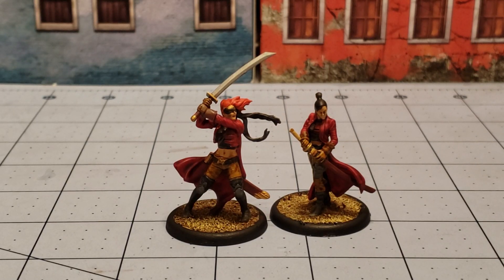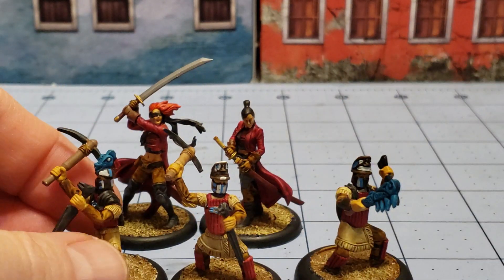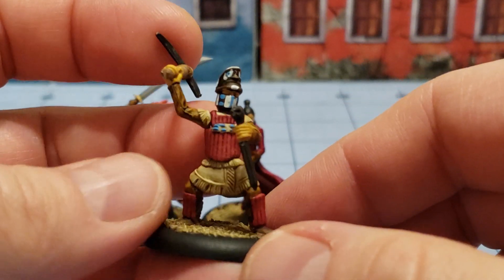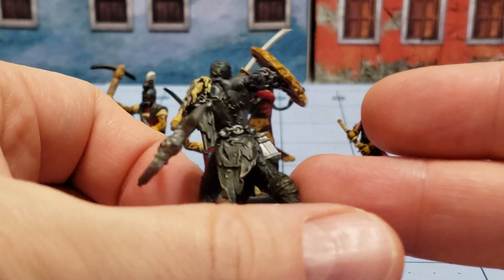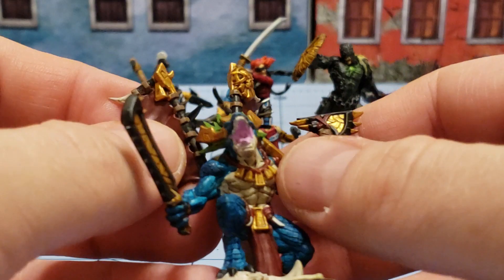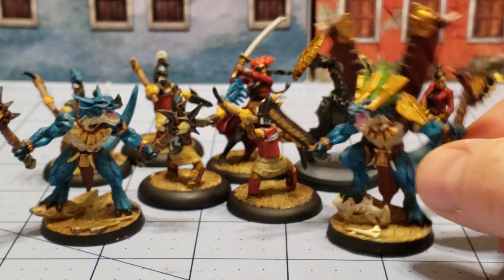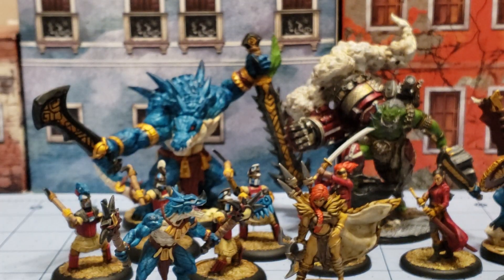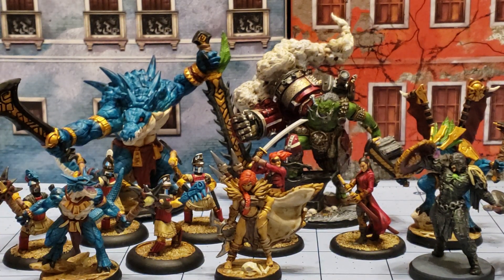Weekly Painting Progress: December 12/14/19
Winter Vacation is just around the corner!  That means more time to build and paint stuff!  Then get more things to build and paint!  Awesome!
As always an eclectic variety of models.
Pacific Northwest Totem Men from Paymaster Games, another Kingdom Death model, lizards and barbarian 3D printed models from Artisan Guilds, the Orc Forge Lord from Creature Caster, and a few Malifaux models from Wyrd for good measure!
I forgot to paint one of the Totem Men.  I found him this afternoon and I'm going to try and do his armor a lot more justice.  The ones I painted need a bit more color on their gear still I feel.
Quite happy with my Artisan Guild models.  I'll probably scoop up some more.  For some reason I felt like they lent themselves well to GW's contrast paints.
I'm curious myself as to what models will be done next week as vacation finally appears!